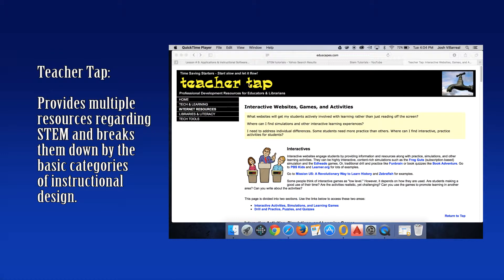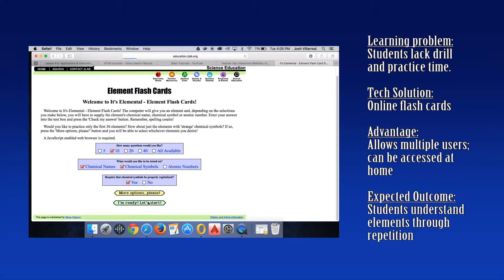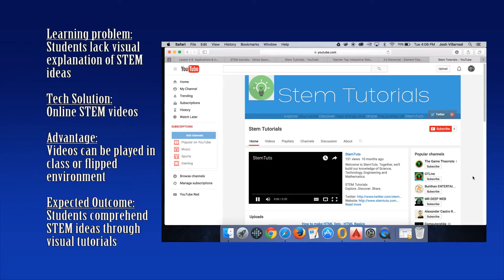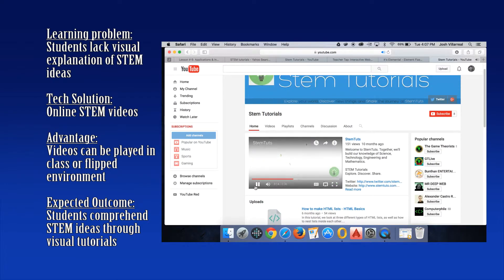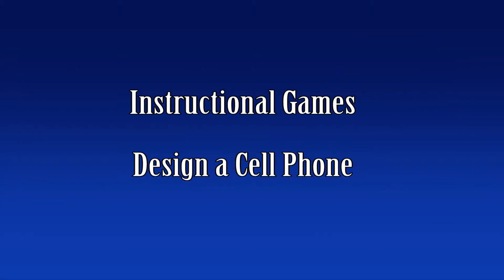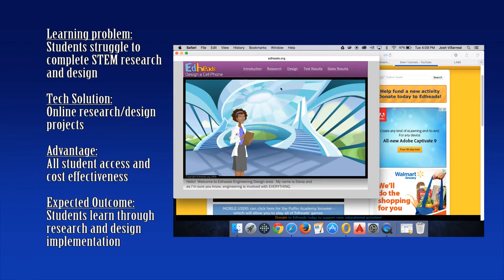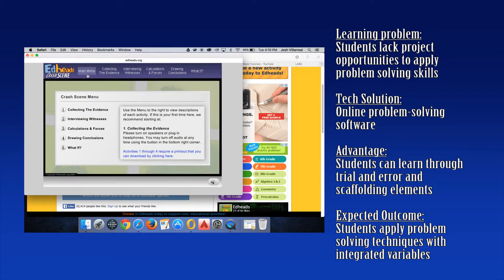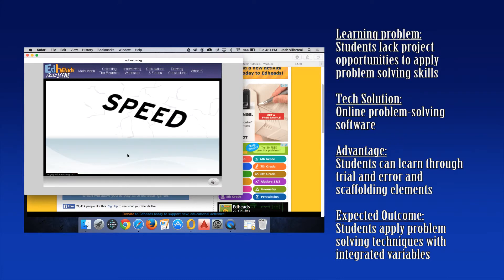Instructional Software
STEM: Drill & Practice, Tutorials, Simulations, Instructional Games, Problem Solving